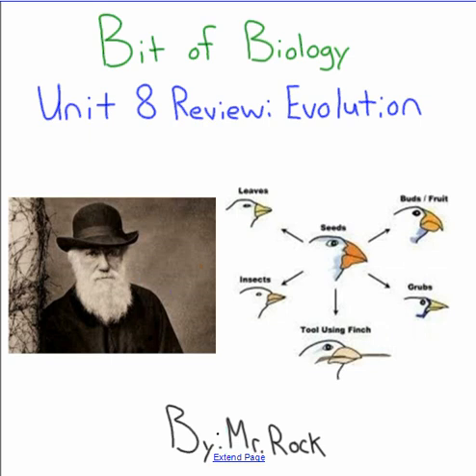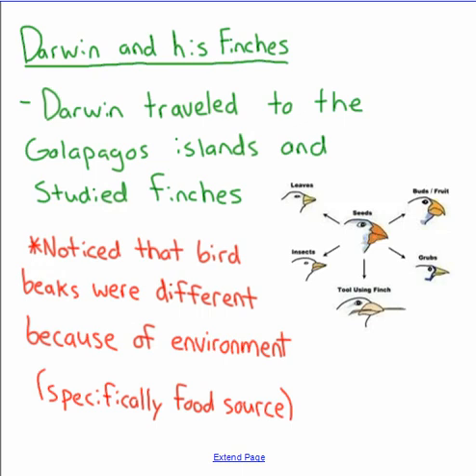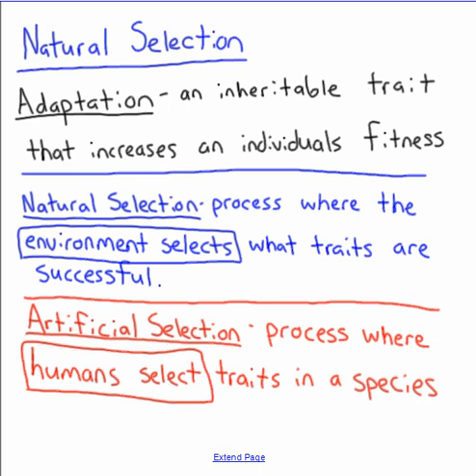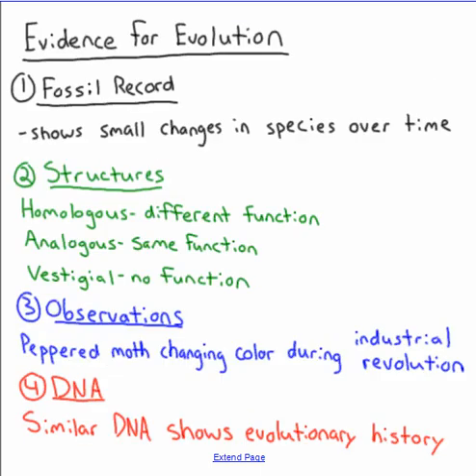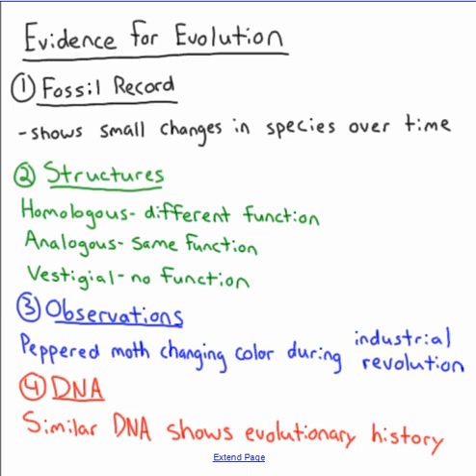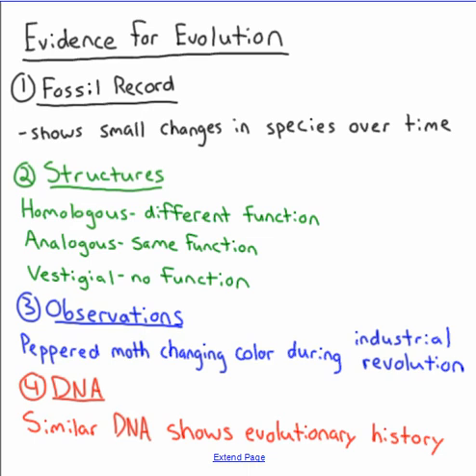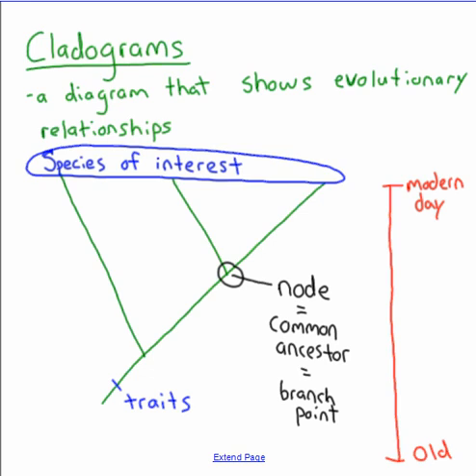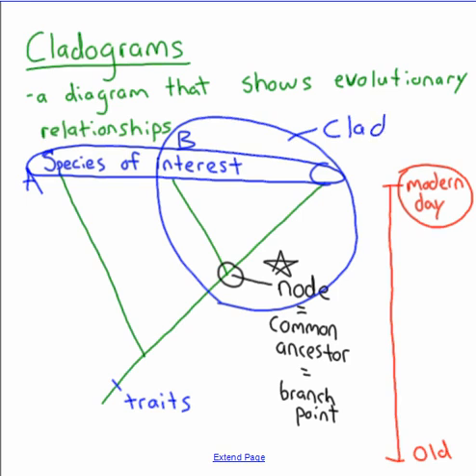Unit 8 Review: Evolution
This video describes the major themes and ideas from the Evolution unit in 10th grade general biology.